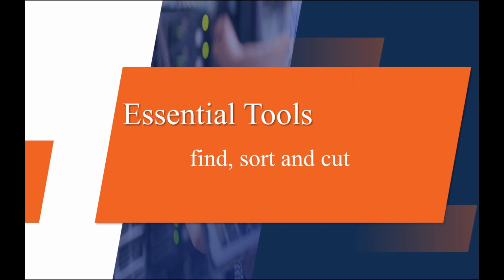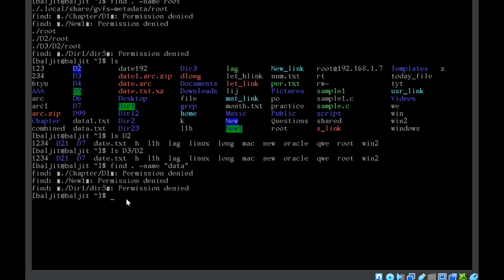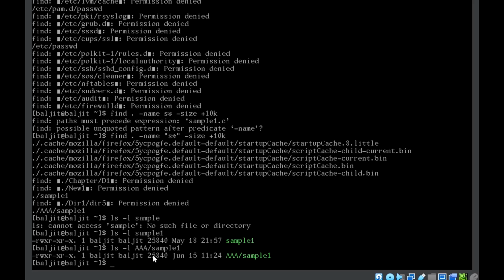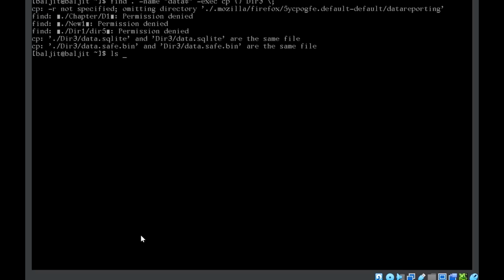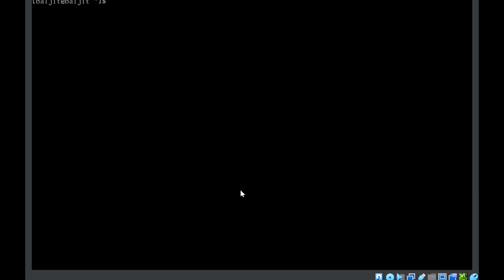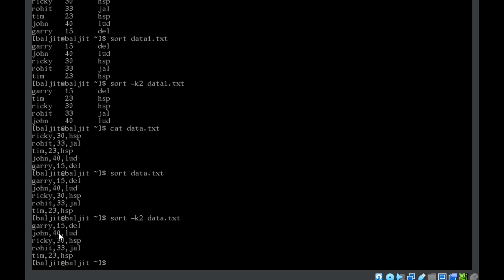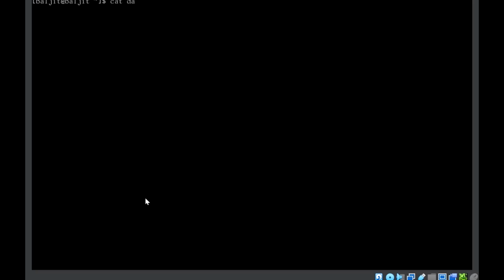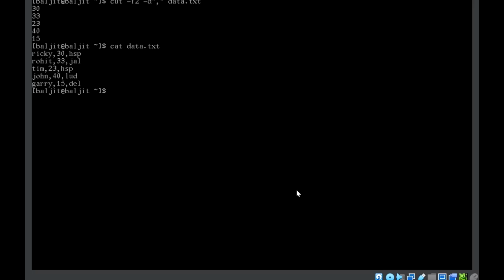These 3 Linux Commands Will Save You Hours || RHCSA Complete Course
In this RHCSA tutorial on These 3 Linux Commands Will Save You Hours, we explore three essential Linux commands: find, sort, and cut. These commands are crucial for managing and processing files efficiently and are commonly tested in the RHCSA exam. In this video, you’ll learn:

1. find command to locate files and directories based on specific criteria.
2. sort for Sorting data with the sort command, including options for reverse order, numeric sorting, and more.
3. cut command to extract specific sections of data with the cut command for streamlined data processing.

Practical examples to help you use these commands effectively.
Whether you’re preparing for the RHCSA exam or improving your Linux skills, this video offers clear explanations and practical demonstrations.